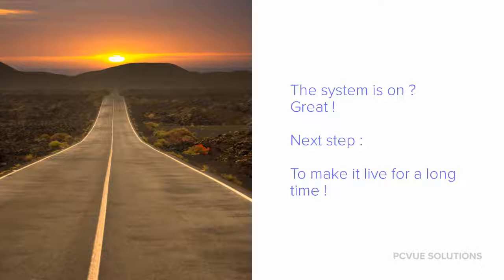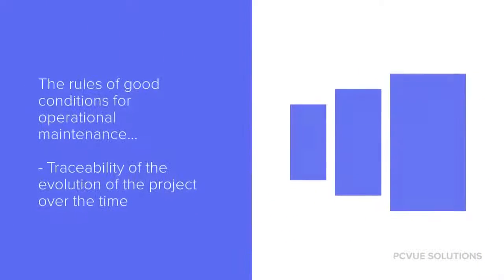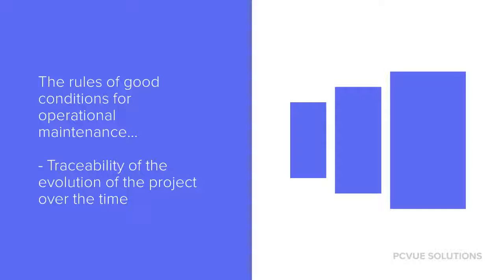Masters Series - S1E6 EN - How to choose your platform "How to make my project live in time"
PcVue Solutions Master Series
How to choose your platform - IoT/Supervision/SCADA
Episode 5 : Certifications

Mini-series that inform you on everything you need to know to [supervise] your systems!
Each serie is split in several articles on our blogs and episodes on our Youtube channel

PcVue
Let's engineer!